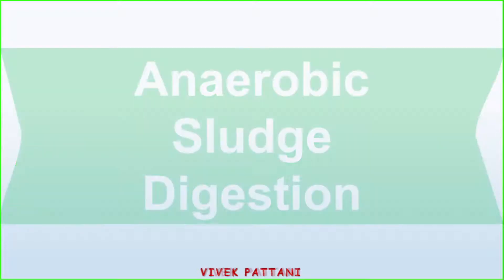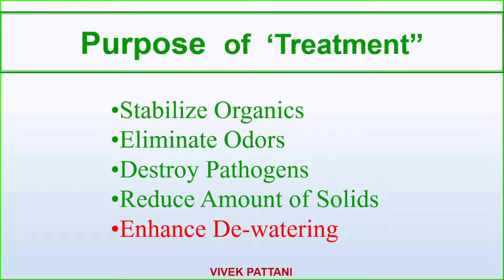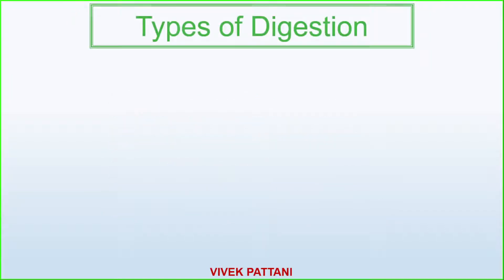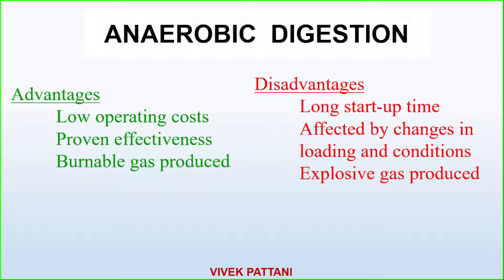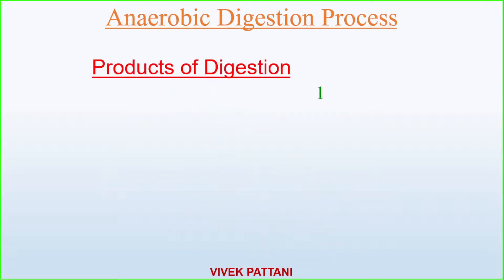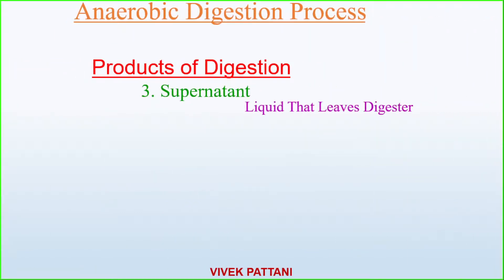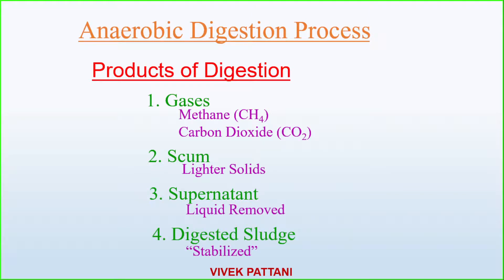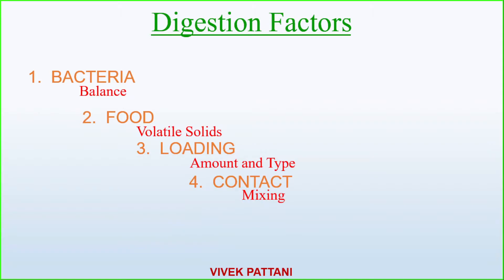Anaerobic Sludge Digestion